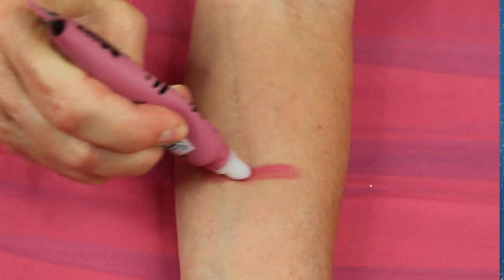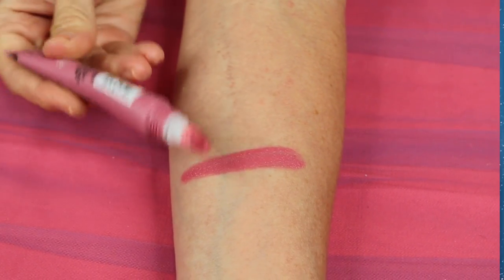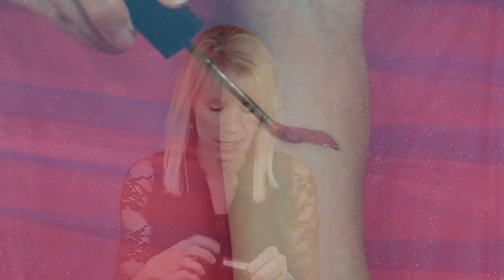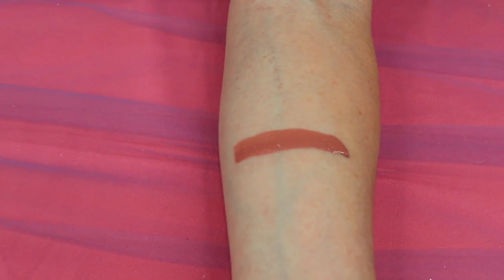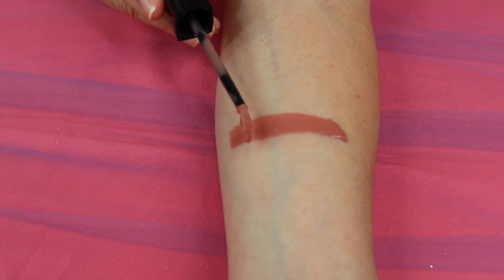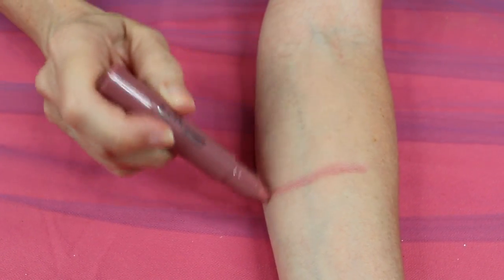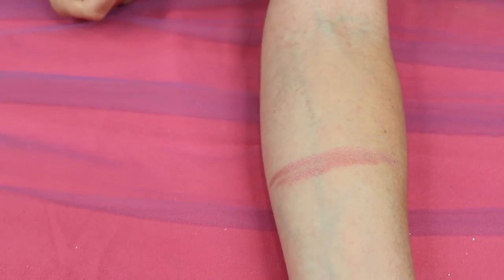Lift Saggy Arms Without Surgery! May Beauty Favorites for Mature Women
I have a new way to get toned looking arms and switch up my wardrobe. I also have some beautiful new lip colors to share and much more.

Products Mentioned
bareMinerals Complexion Rescue Tinted Hydrating Gel Cream- Wheat 4.5
bareMinerals Barepro Performance Wear Powder Foundation- Warm Light 07
CoverGirl Melting Pout #110
Ultra Lip Crayon- Prom Night
Maybelline Vivid Hot Lacquer- #62 Charmer
Shea Moisture Coconut and Hibiscus Bath, Body, and Massage oil with Gluten-Free Vitamin E
Sleevey Wonders- Size XS